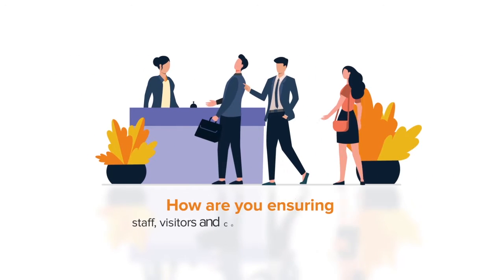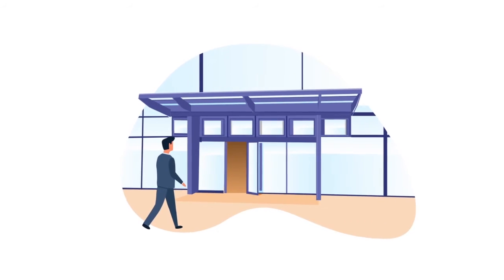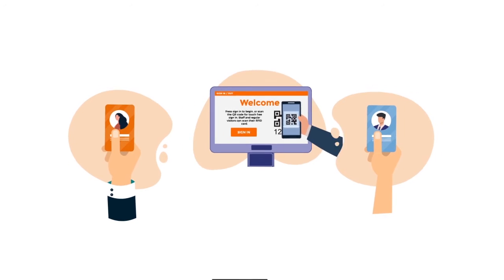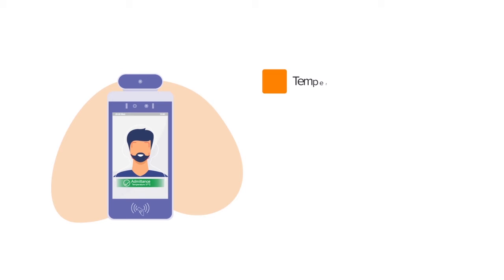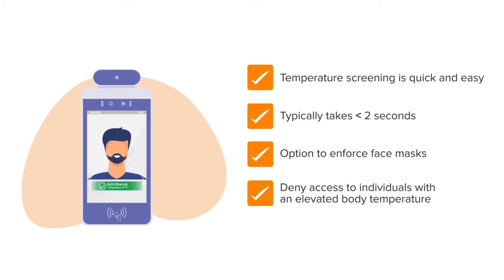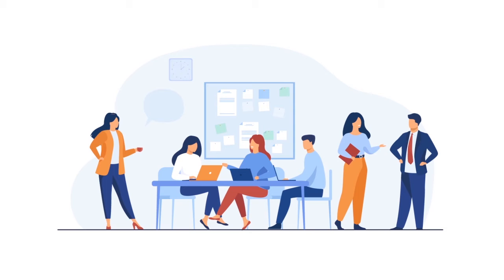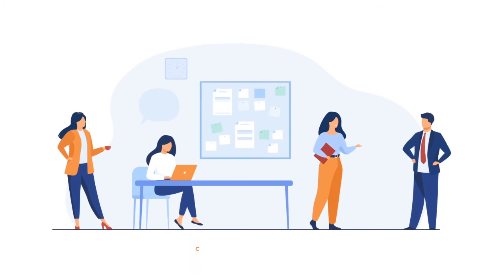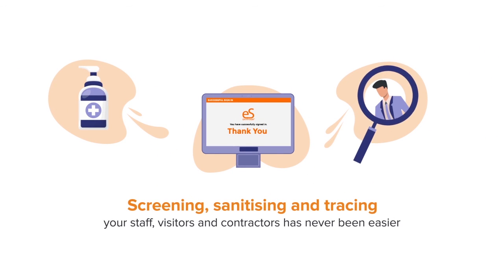Entrysign Visitor Management New Features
EntrySign is a leading digital visitor management system, providing quick and easy sign in/out for staff, visitors and contractors.

Now more than ever, it is essential to make sure everyone who enters your premises is not only accounted for, but is also safe and protected.

EntrySign's new screen, sanitise and trace features help to maintain a healthy and hygienic workplace. Find out more about some of the new features which are shown in this video.

to view our entire range of Hygiene products to help keep you safe during the pandemic.